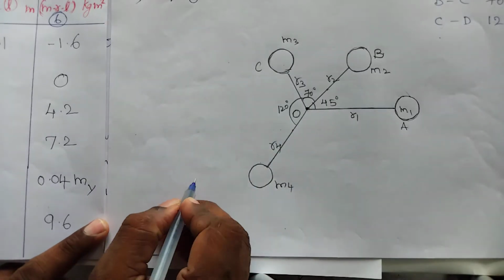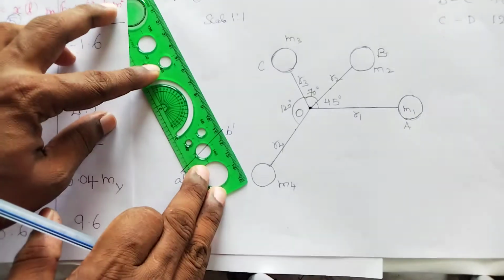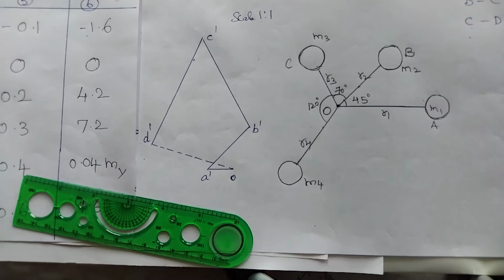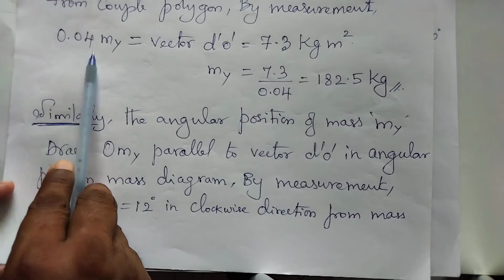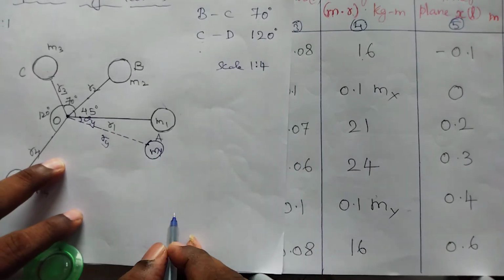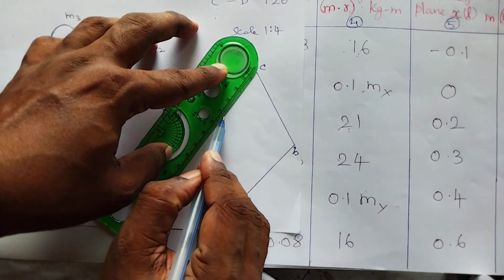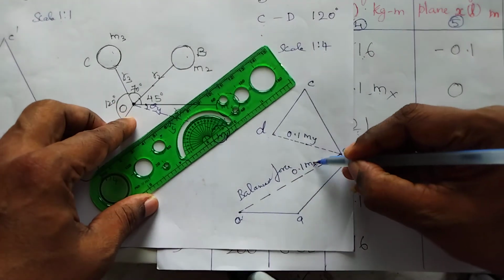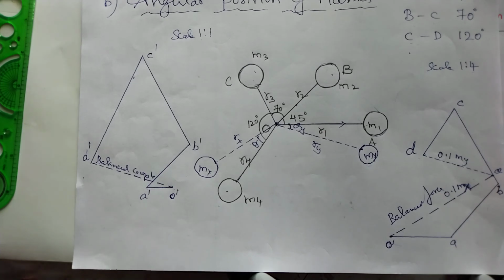# BALANCING OF ROTATING MASSES - SEVERAL PLANES #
This video will give idea to construct force polygon and couple polygon diagram for balancing of several masses in different planes..